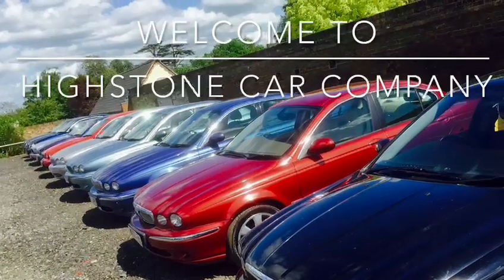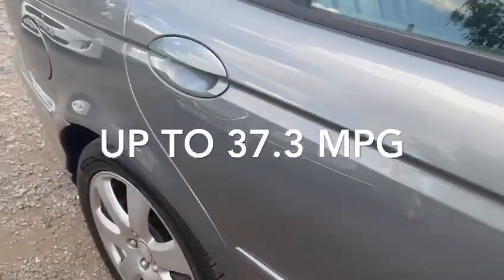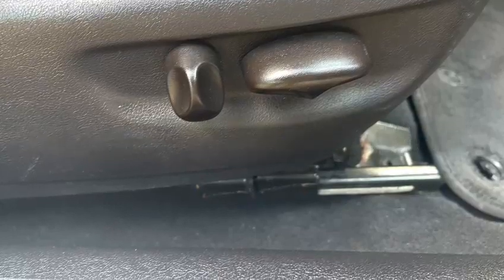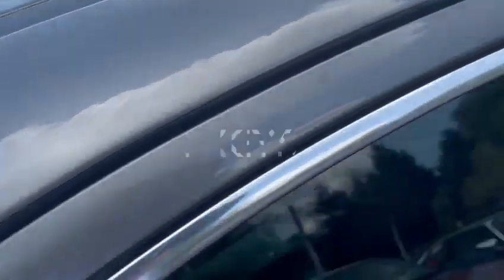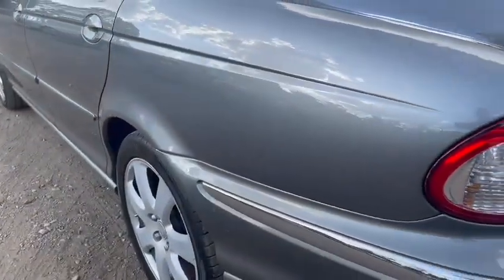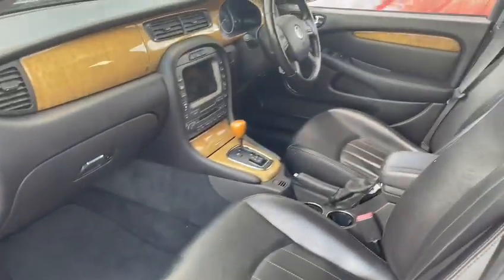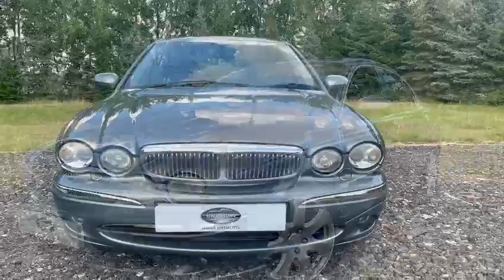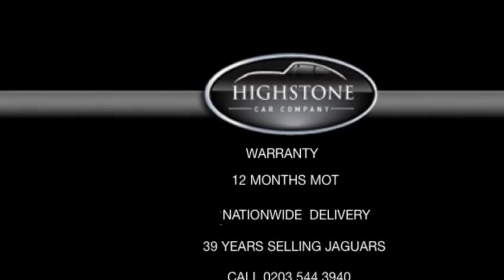Jaguar X Type 2006 Model ULEZ Quartz Grey 2.5 SE V6 from Highstone Car Company 0203 544 3940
NATIONWIDE DELIVERY- Low Tax version- We are delighted to find this extremely well looked after Jaguar X Type 2.5 SE Four wheel drive version which is ULEZ. Ticks a lot of boxes- All the books available -2 keys- radio code-locking wheel nut-SE model-four wheel drive -heated seats- satellite navigation. Looks amazing in QUARTZ GREY  with smart black leather interior.
This  SE model  comes with- leather interior-cruise control-multi adjustable steering wheel-multi functional steering- all way electric seats-climate control with air condition-wooden inserts to door panels-all round electric windows-trip computer. This X Type is fitted with the silky smooth, well proven, 194 bhp V6 2.5 litre engine giving sparking performance. Excellent handling in all weather conditions comes from the Jaguar FOUR WHEEL DRIVE system.Sensible fuel consumption at 37.3 extra urban.Low tax version and ULEZ compliant.

 WE WOULD LIKE TO WELCOME TO HIGHSTONE CAR COMPANY! WE ARE A FAMILY BUSINESS, WHICH ROOTS CAN BE TRACED BACK FOR 4 GENERATIONS, SUPPLYING CARS IN THE NORTH LONDON AREA SINCE 1919. WE HAVE BEEN DEALING IN JAGUARS FOR 39 YEARS! IT?S GOOD TO TALK, SO MUCH INFORMATION IS AVAIABLE ON THE INTERNET BUT NOTHING BEATS TALKING TO SOMEONE ABOUT YOUR PERSONAL REQUIRMENTS. WE PRIDE OURSELVES ON OUR PREPARATION STANDARDS AND FOR VIEWING CARS PLEASE PHONE FOR AN APPOINTMENT TO ENSURE PERSONAL ATTENTION. WE VERY MUCH LOOK FORWARD TO HEARING FROM YOU. MORT OF  OUR CARS COME WITH 12 MONTHS MOT AND 60 DAYS  WARRANTY, WHEN STATED, WHICH CAN BE EXTENDED. MOST MAJOR CREDIT CARDS ACCEPTED , NATIONWIDE DELIVERY IS AVAILABLE.